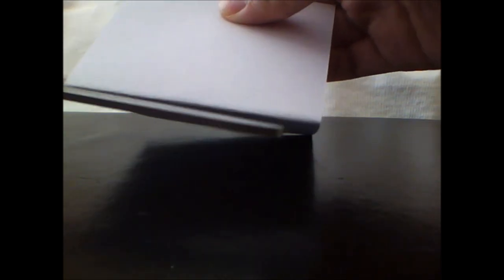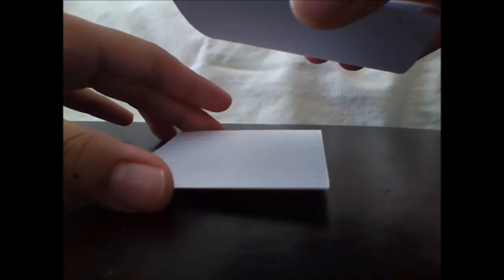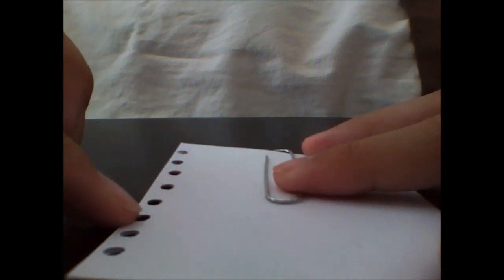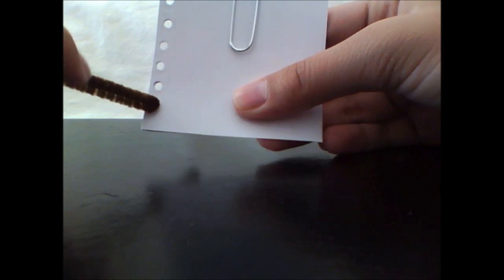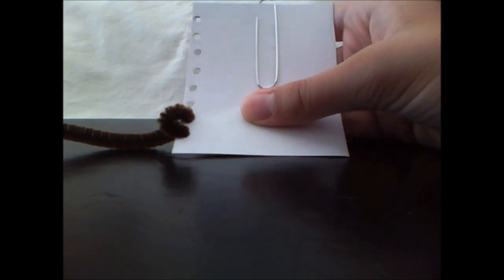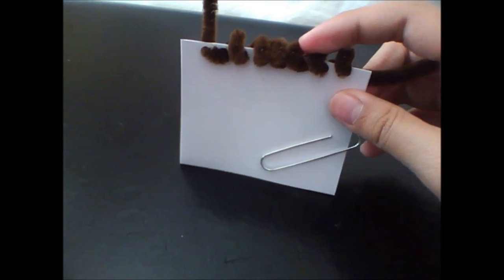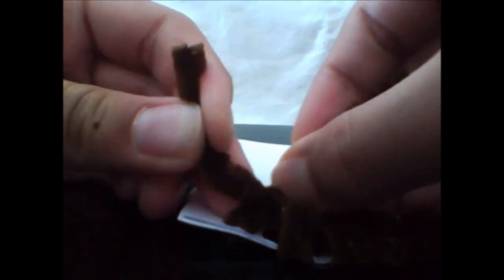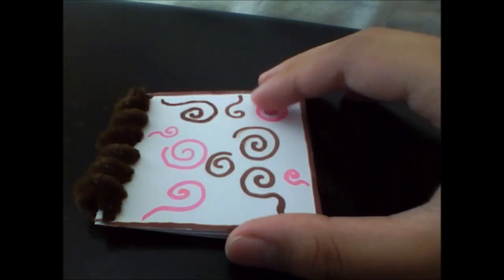~Mini Craft Show~ S1 E2 Doll Notebook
I really like how this craft turned out! I hope you enjoy! :D